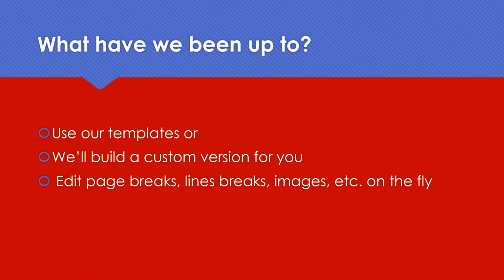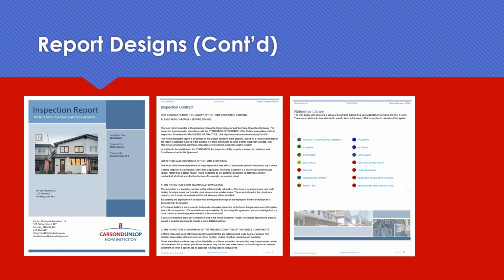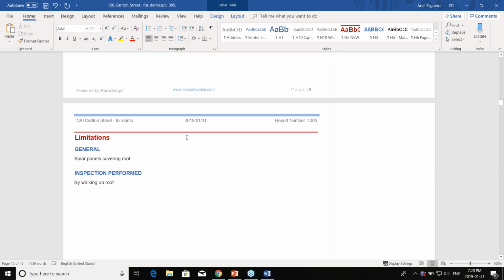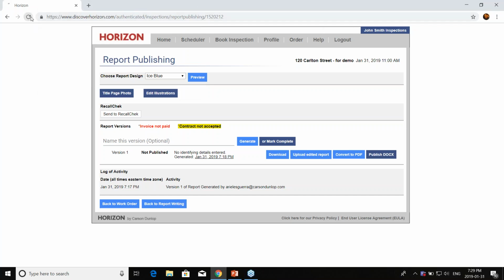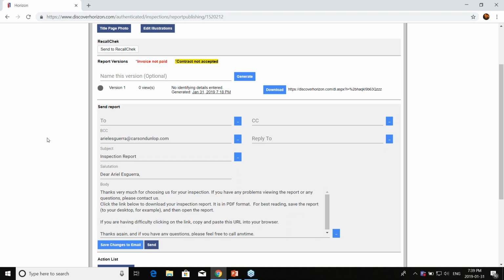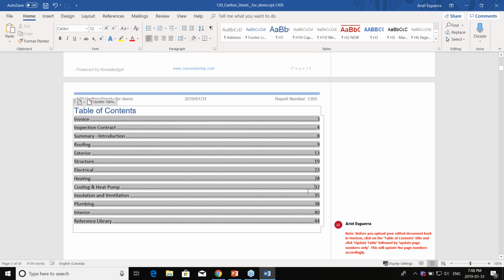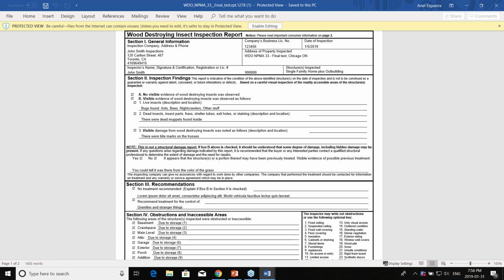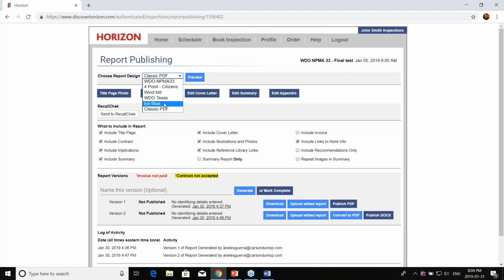Horizon - Introducing Report Designer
In this Webinar, Bryan, Alan and Ariel discuss our new, powerful Report Designer tool. The first 30 minutes are an overview of the feature, followed by a 30 minute Q&A.